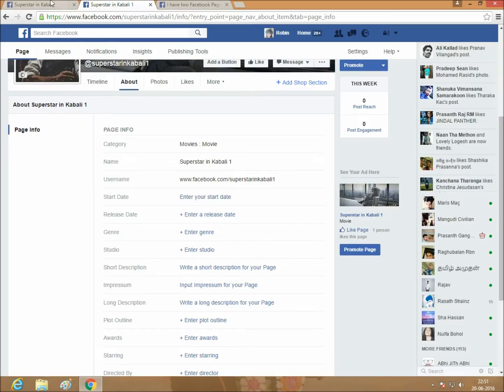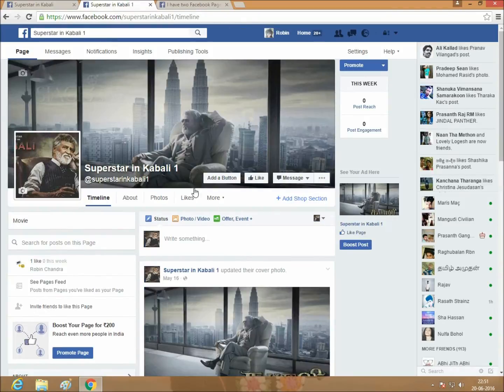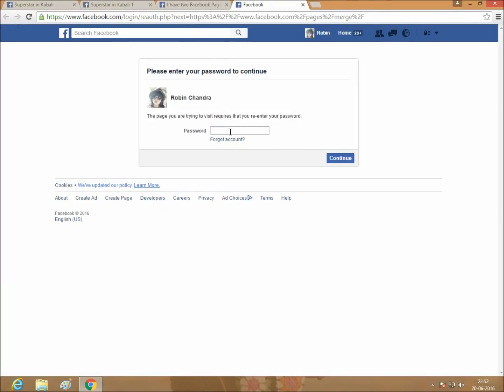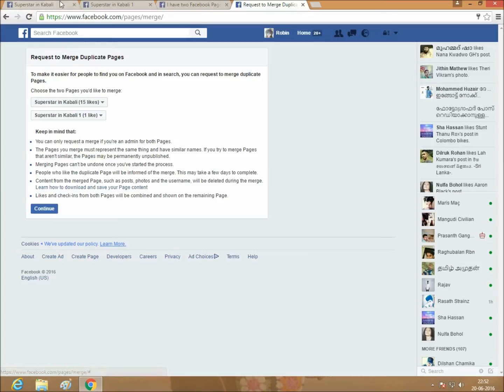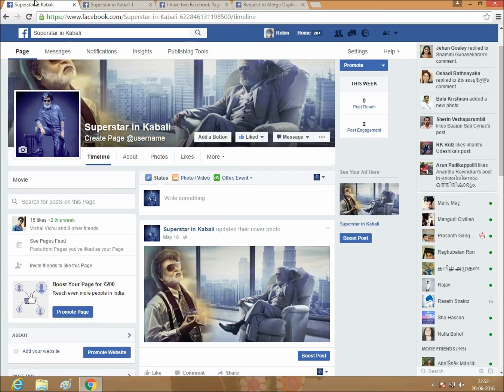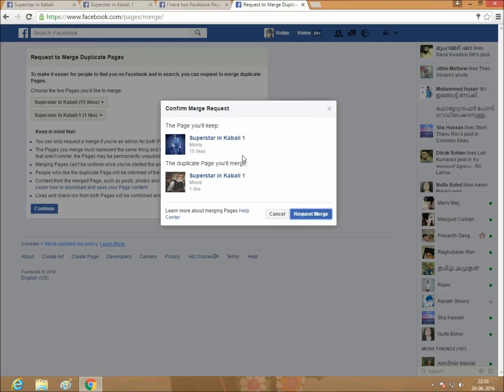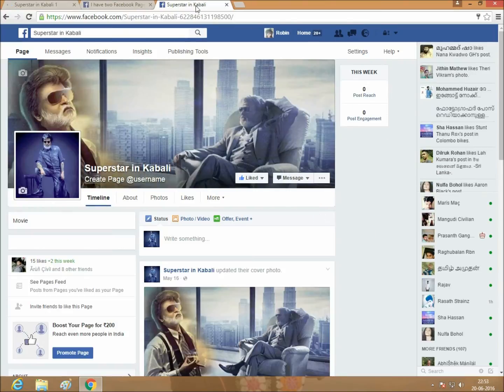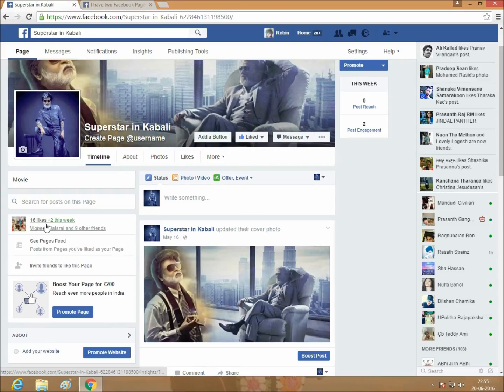HOW TO MERGE TWO FACEBOOK PAGES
I have two Facebook Pages for the same thing
Facebook Merge Pages Instructions
Merging Facebook Pages
A Foolproof Way to Merge Two Facebook Pages
How to Merge Facebook Pages
5 Easy Steps to Merging Duplicate Facebook Pages
How to Combine or Merge Two or More Facebook pages
how to merge two fb pages with different names
merge fb pages with different names
merge pages with different names
how to merge fb page likes
how to merge fb page and profile
merge facebook pages with different names
how to merge two facebook pages with different names 2015
merge facebook accounts
How To Merge Two Facebook Pages Same or Different Names